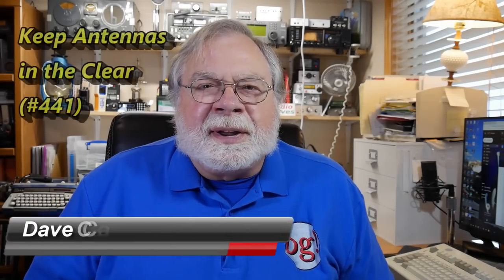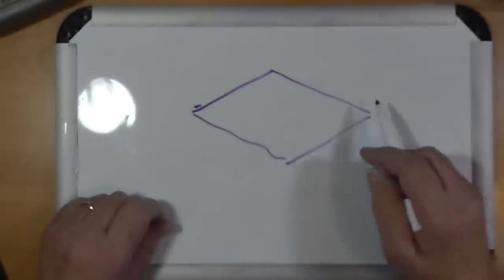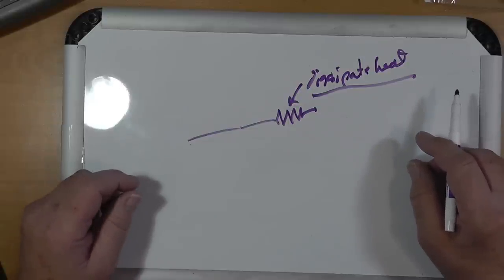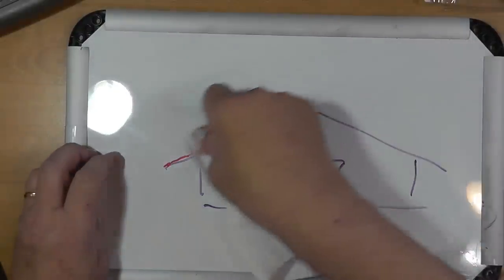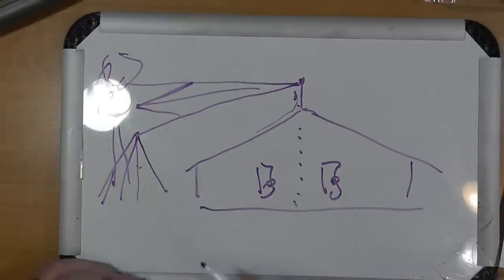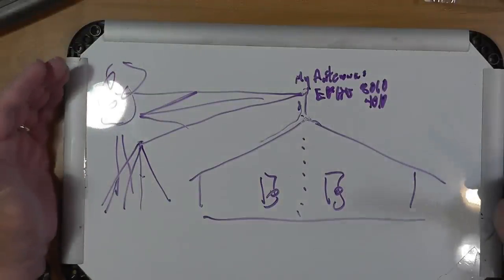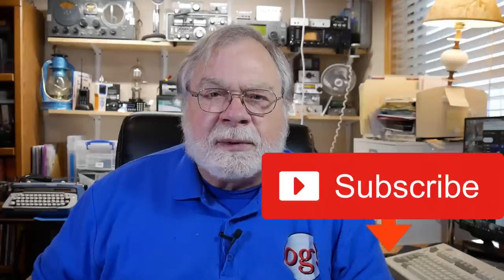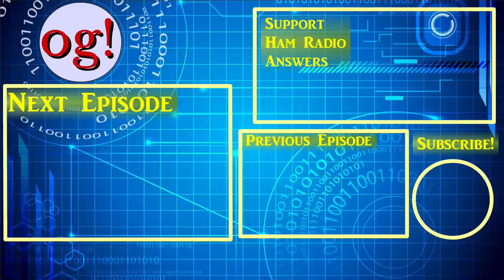Keep Antennas in the Clear (#441)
Dan Evander, KJ7YBK, lives in a duplex condo and wants to set up a dipole on his roof, but asks Dave for his thoughts on the matter before proceeding.